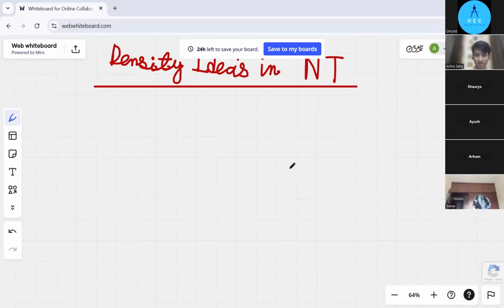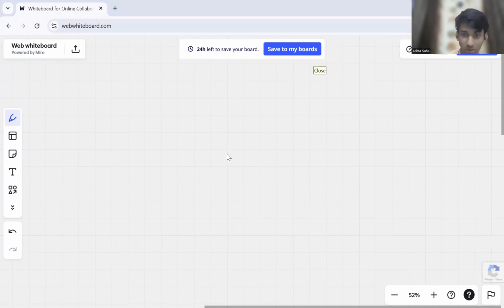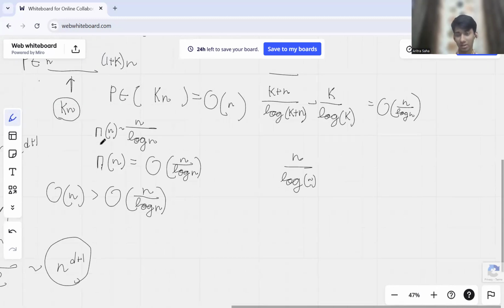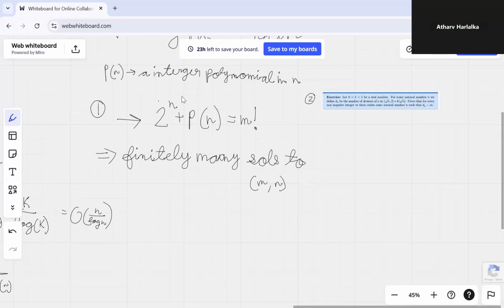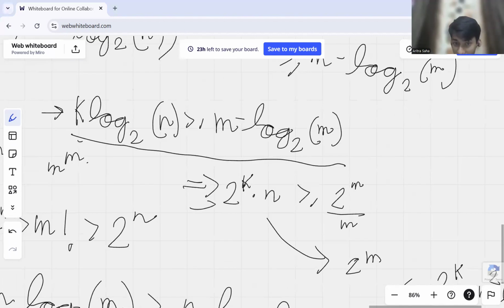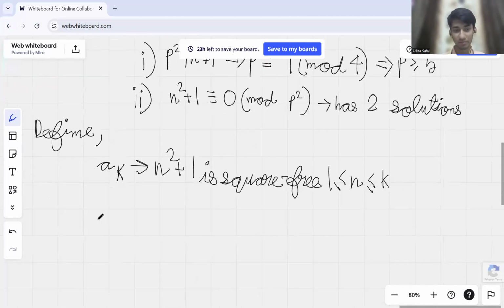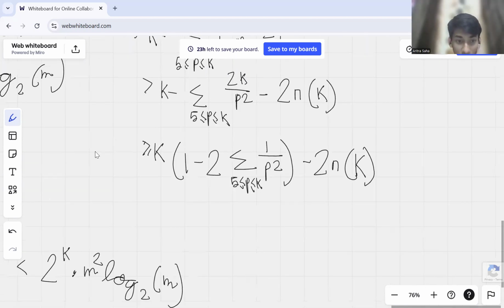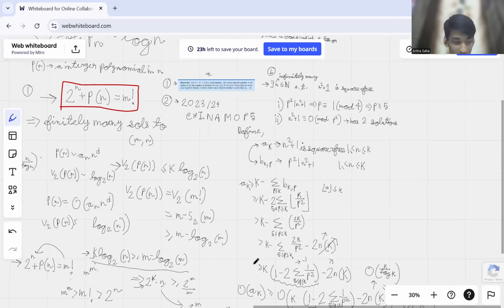Density in Number Theory by Aritra Saha